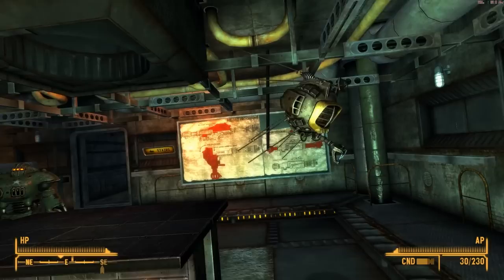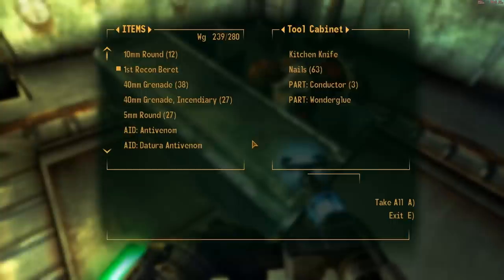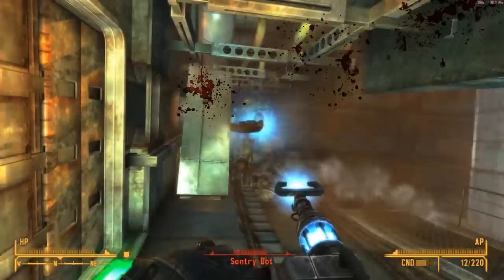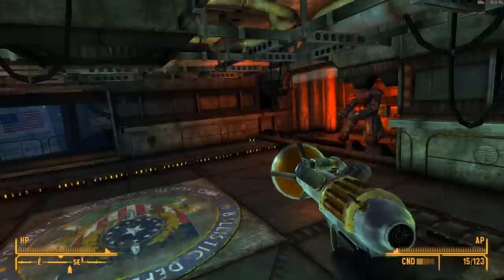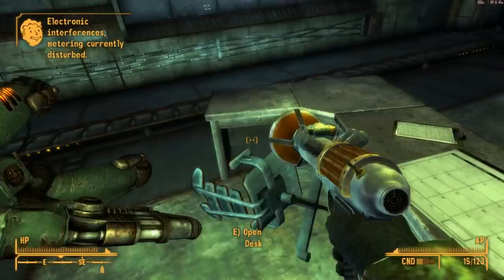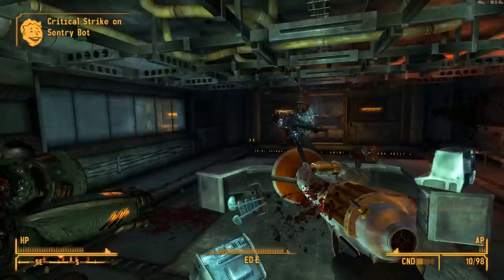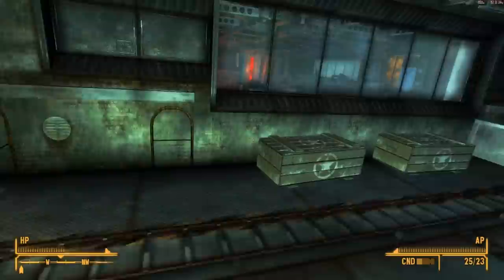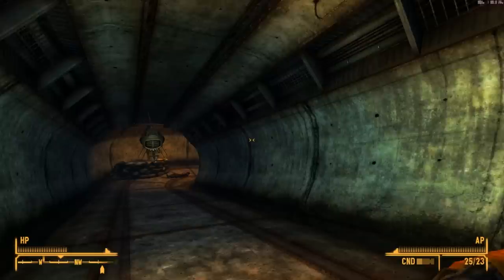Fallout NV Lonesome Road Walkthrough Part 3: Opening up the Missile Silo Bunker (in 1080p HD)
Part 3: Opening up the Hopeville Missile Silo Bunker (Fallout NV Gameplay)

Welcome to my FNV: Old World Blues walkthrough in 1080p HD!  For best viewing quality, click the fullscreen button in the YouTube player, then select 1080p, or "original" for even better than 1080p.

In this one, Ed-E and I find all three security codes in the bunker to open up the bunker doors. The last security code is in General Retslaf's desk. We fight plenty of sentry bots in this one, all of whom yield some good missile & rocket ammo. I also get my hands on a nail gun. I prepare to head out into the Divide...